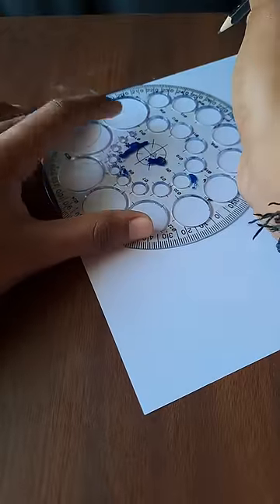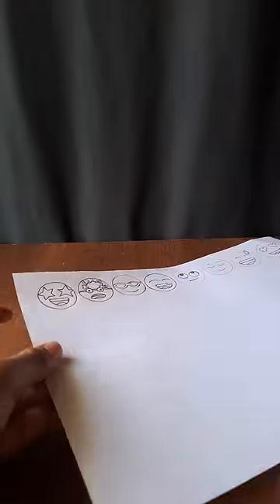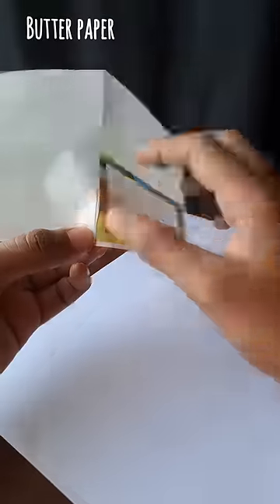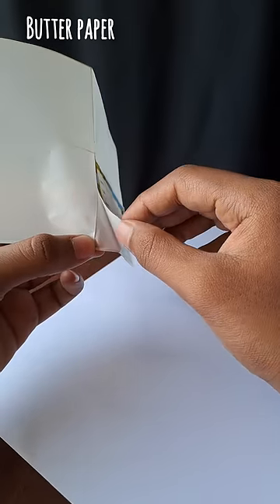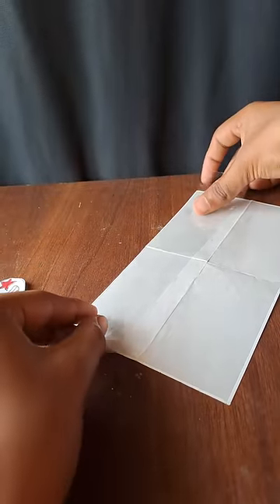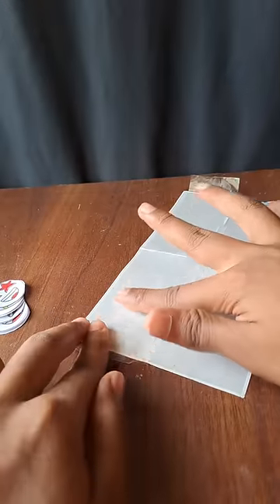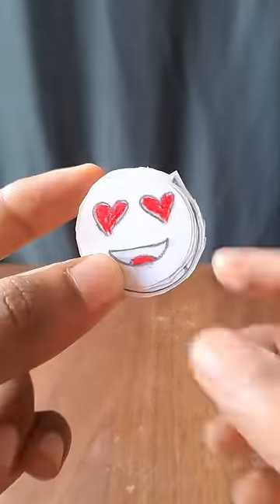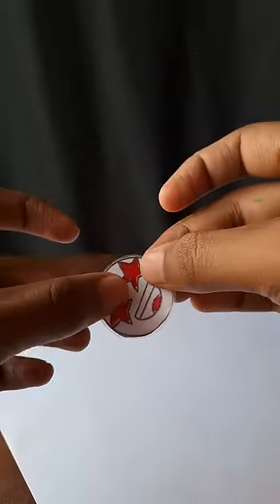💥 amazing sticker making 🤩🤯